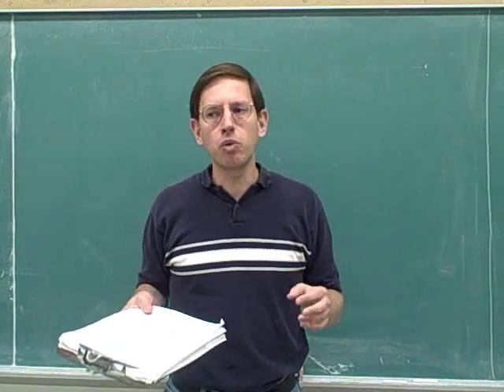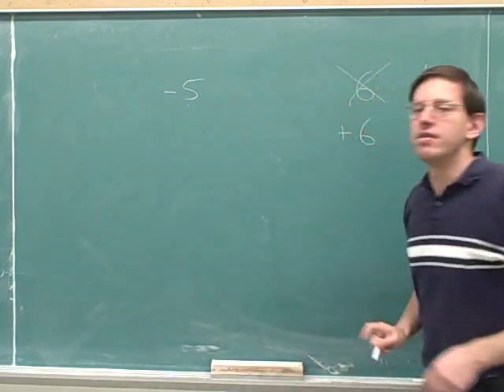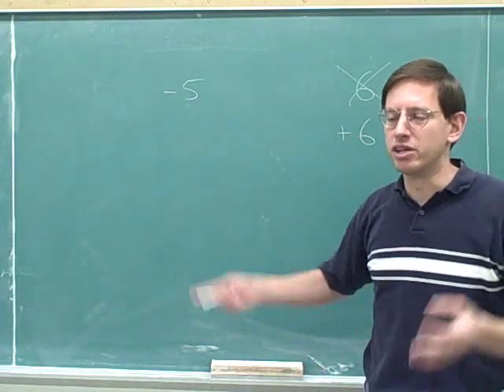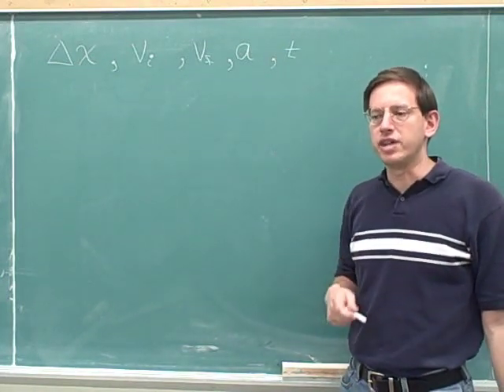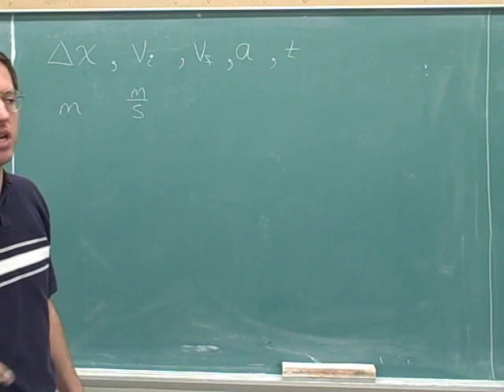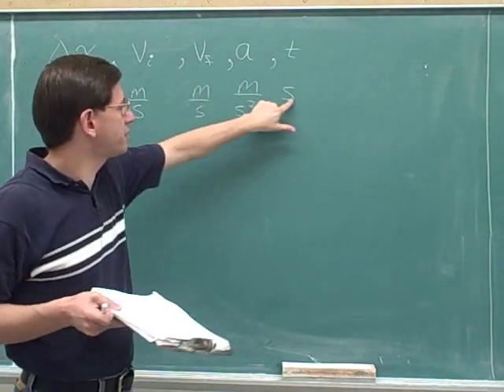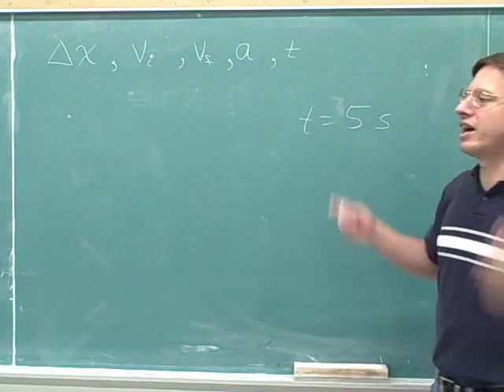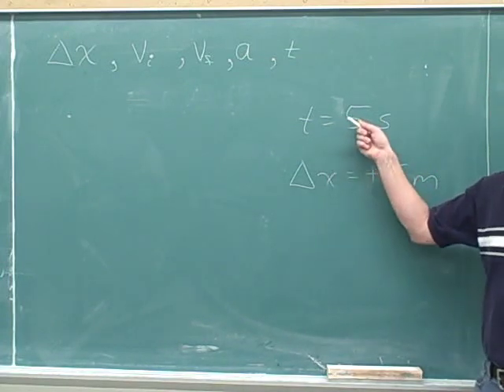Physics: One-dimensional kinematics (2)